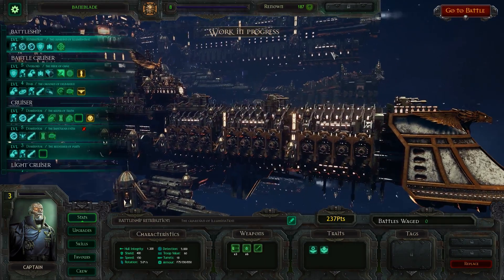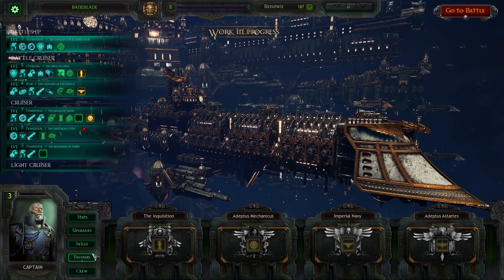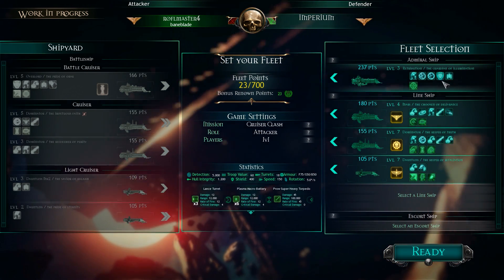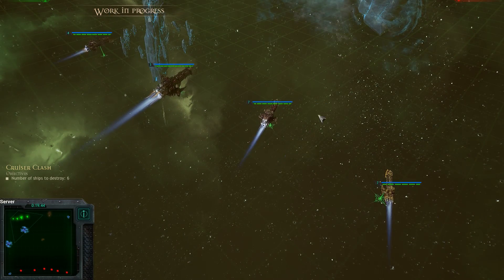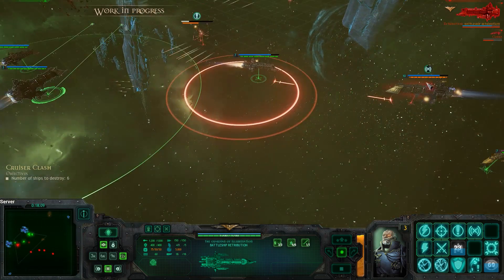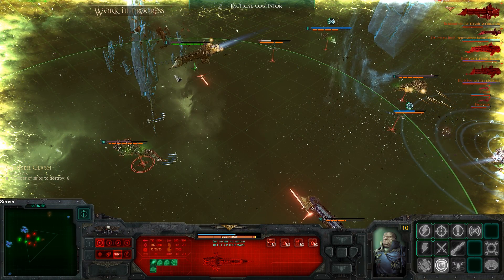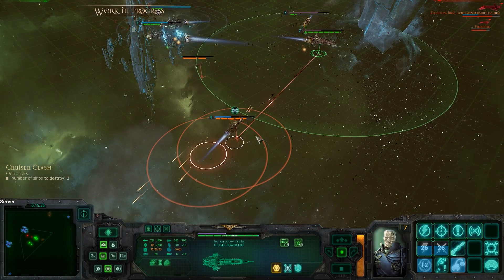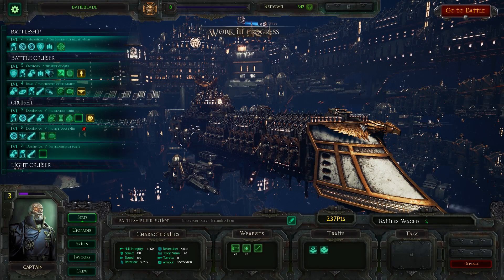Retribution Class Battleship Gameplay - Battlefleet Gothic Armada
Welcome to Battlefleet: Gothic Armada Multiplayer Beta Gameplay! THE AWESOME POWER OF THE Retribution Class Battleship is here for you loyal citizens. This will be the last ship in our Imperial Navy coverage videos. Enjoy the crazy Emperor ride that we all got to ride on! CHOO CHOO ALL ABOARD THE RETRIBUTION CLASS BATTLESHIP! Welcome to Battlefleet Gothic Armada a new RTS set in the Warhammer 40k universe where you are charged with protecting the Gothic sector from a massive Chaos fleet. Warning the footage you are seeing right now is part of the Multiplayer Beta of the game. Everything is subject to change including my inept skill at the game.